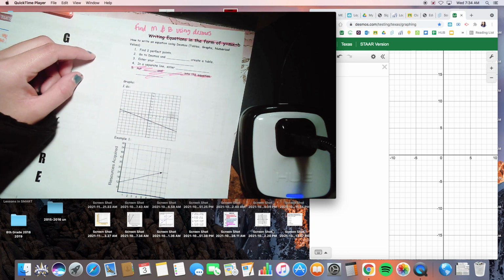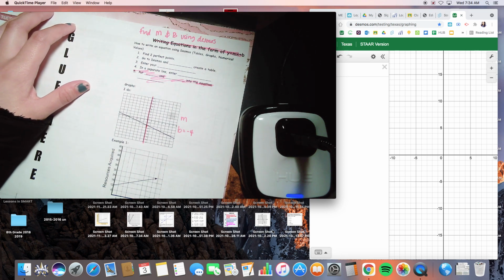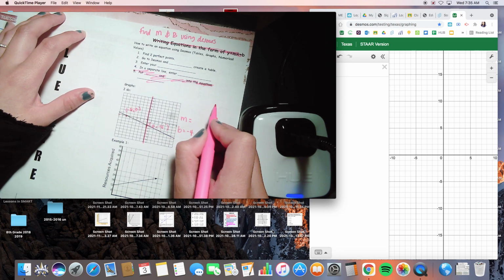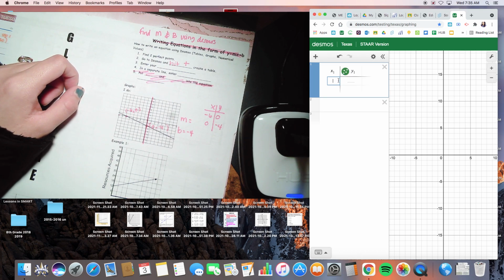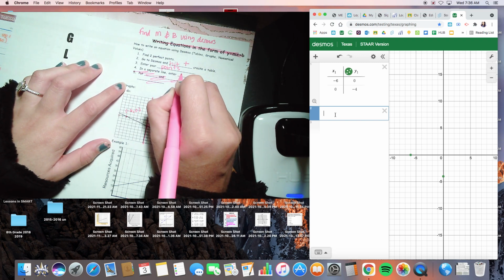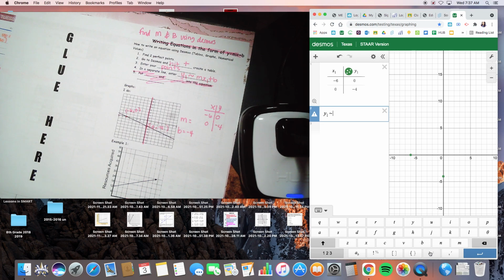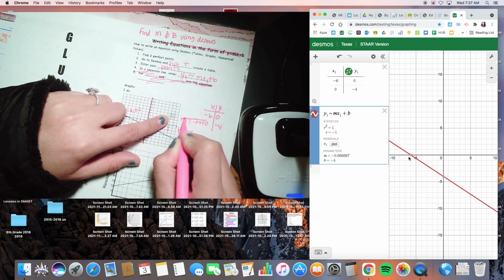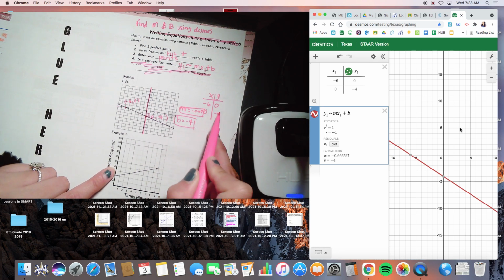Using desmos to find slope and y intercept